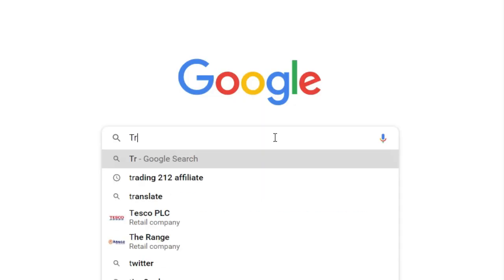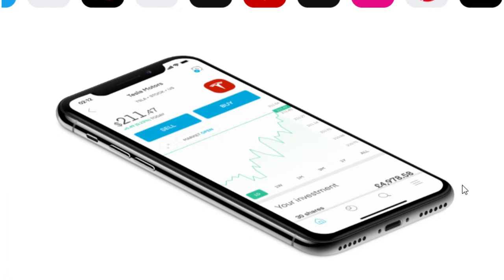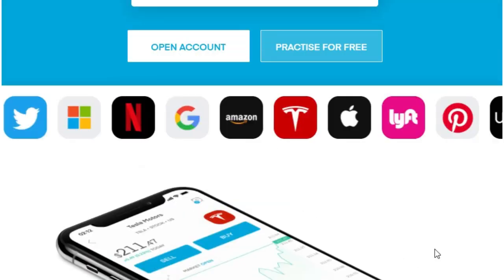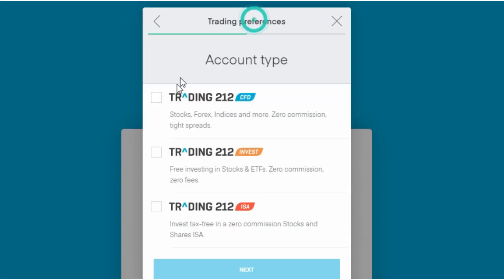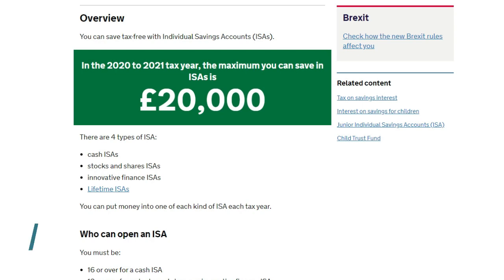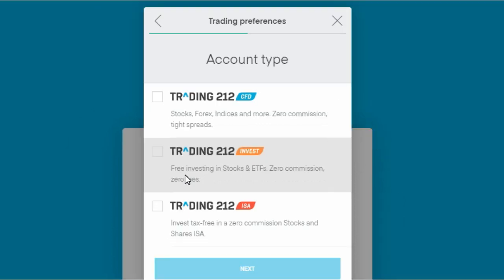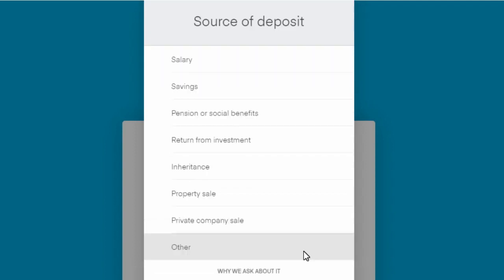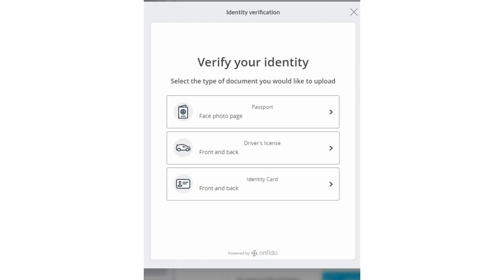Investing - HOW TO OPEN UP A TRADING 212 ACCOUNT - Trading 212 UK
11PVyWRGjd

In this video I go through exactly how you can open up a trading 212 account in this quick and easy to follow video. I have kept this short and sweet and to the point to help you open up your trading 212 account. This video is for anyone who is knew to trading with trading 212 and who is based in the UK.

I also talk you through what the 3 different account options mean and how they differ which are:

-ISA (Individual Savings Account)
-CFD (CFD trading is a method of trading in which an individual engages in a contract with a CFD broker, rather than purchasing the underlying asset directly. CFD is short for “Contract for Difference.”)
-Invest (ETF's and Stocks)

I will be pulling together a playlist on trading 212 shortly to help with your understanding so I hope you enjoy the video and as always consider subscribing so you don't miss out on any future tutorials.